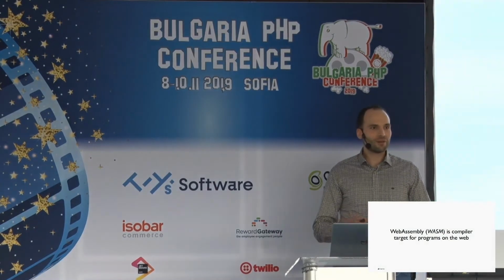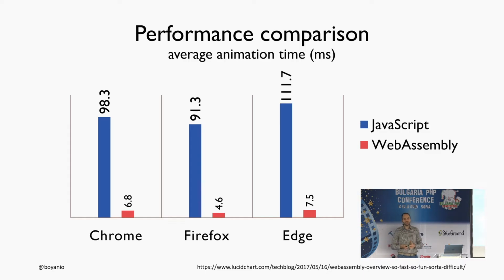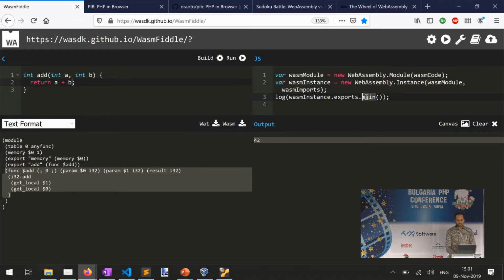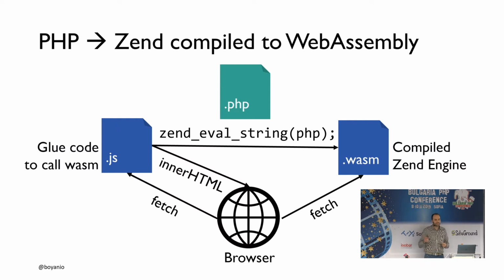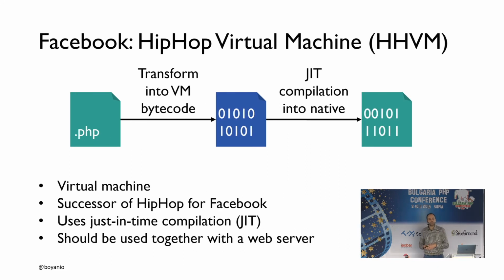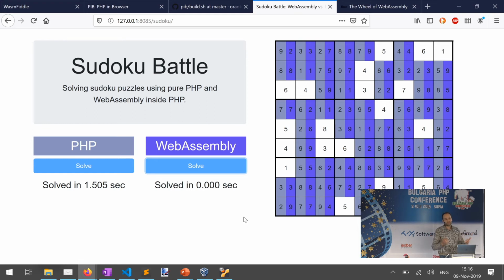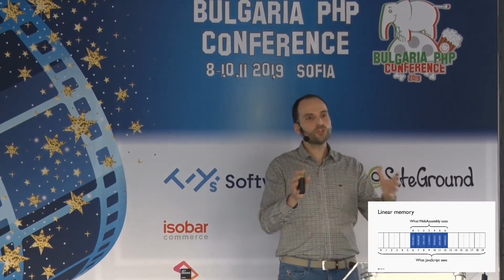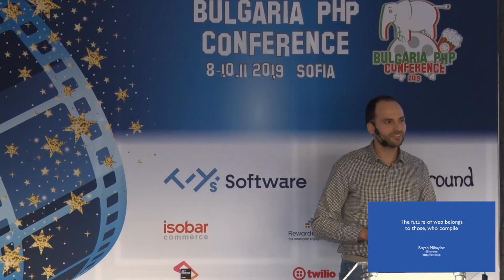Compiling the world to WebAssembly - Boyan Mihaylov - Bulgaria PHP Conference 2019